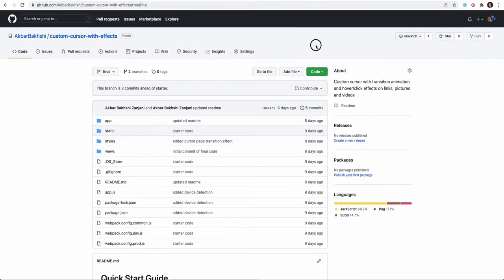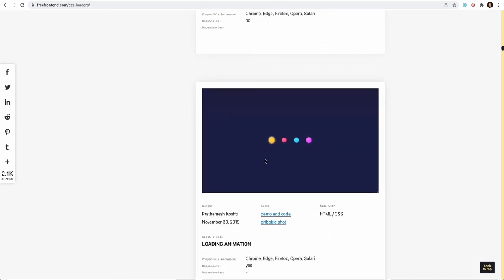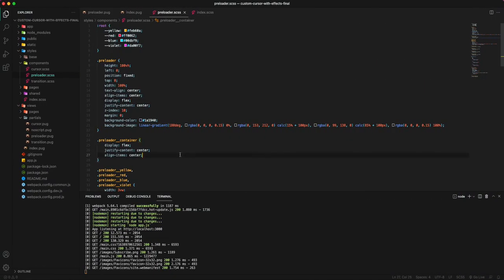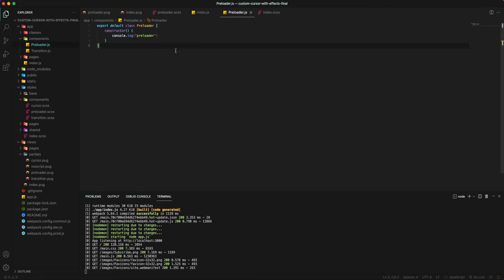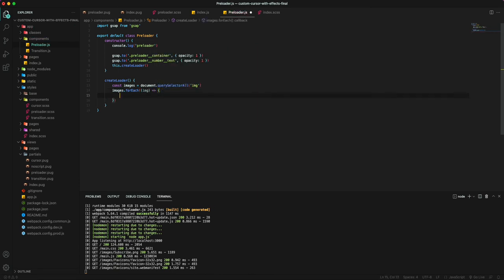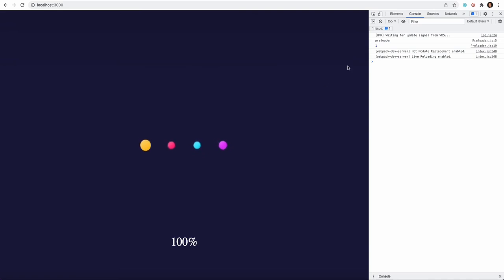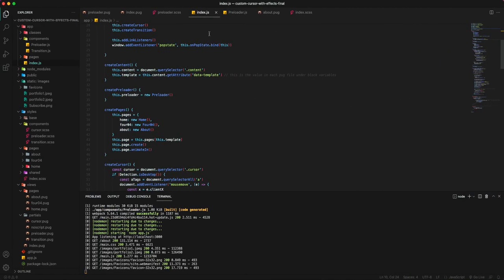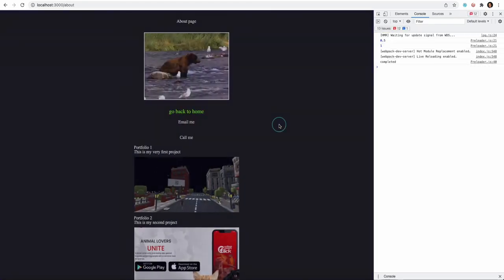Add a preloader to your website using CSS and Javascript and HTML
In this video, I will show you how to add a preloader to your website using CSS and Javascript, and object-oriented programming. If you have many images, videos, and different fonts on your website, you can display a preloader when the website is being visited and let the visitor know that things are being loaded so that later they will have a better and smoother experience while moving around in the website.

Video Timestamps
00:00 Intro to adding a preloader
02:23 Getting starter code
04:14 Adding related Pug and SCSS components
10:12 Add JavaScript portion
15:35 Preloading images
24:08 Add EventEmitter to JavaScript class
28:32 Final thoughts and outro

Happy coding 🙂